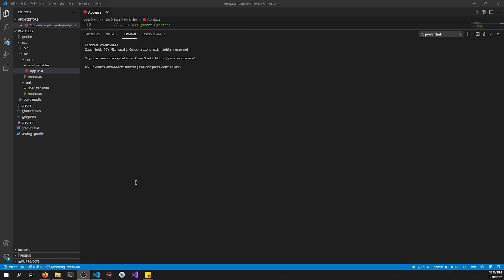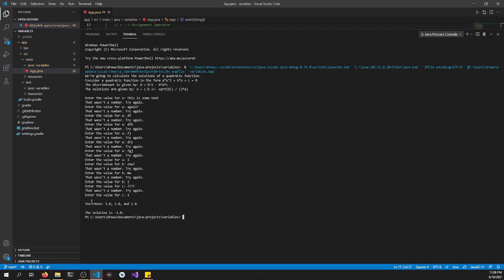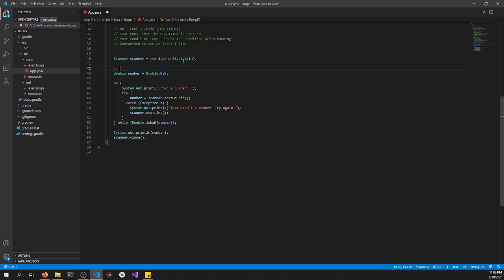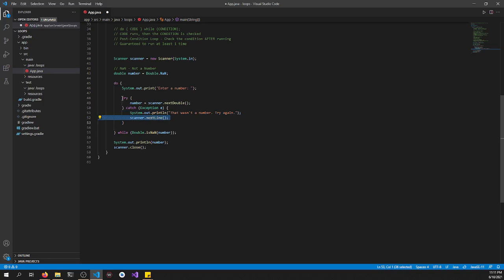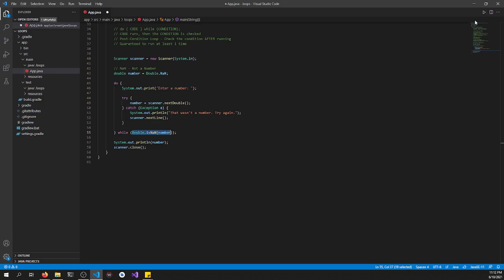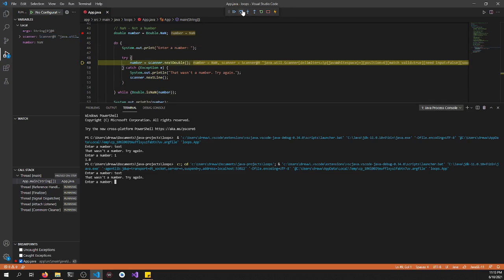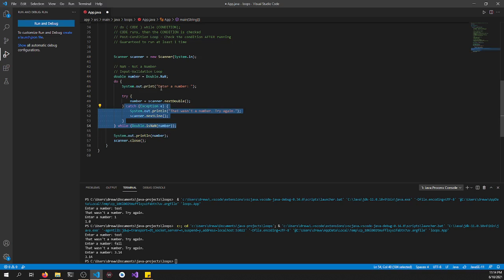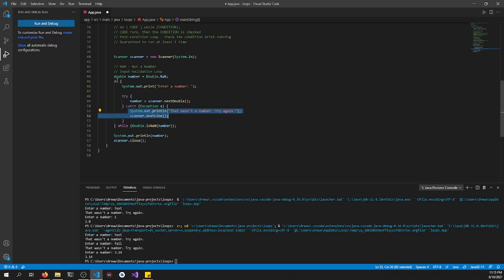Java Programming Challenge 04: Input Validation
In this video, we'll introduce the challenge of repeatedly asking the user for input until the user provides "safe" or "good" inputs.